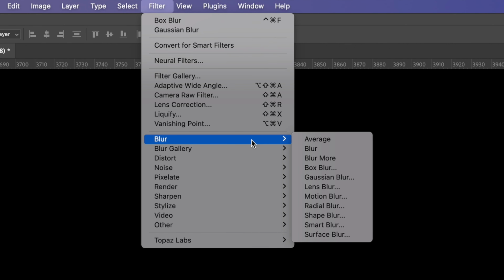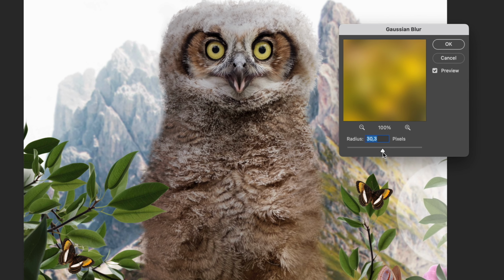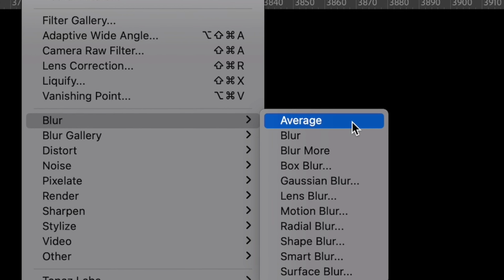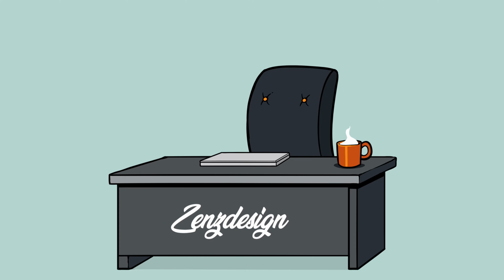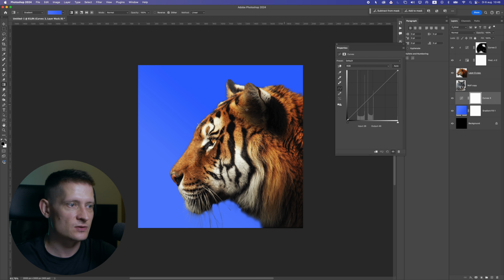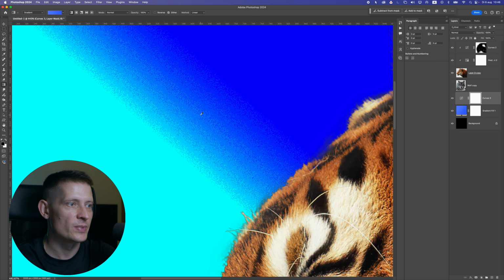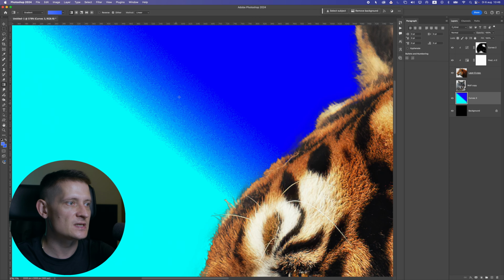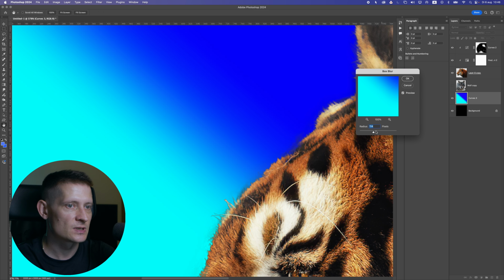What is Box Blur in Photoshop For?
Have you ever come across the Box Blur filter in Photoshop and wondered what it's actually for? While it's not the most commonly used blur, Box Blur is a powerful tool with specific applications that can enhance your projects. In my latest YouTube video, "What is Box Blur in Photoshop For?", I dive into how this filter works, when to use it, and why it might be the perfect choice for certain effects.

Whether you're looking to create a smooth transition in your image, reduce noise, or achieve a more uniform blur across areas of your project, Box Blur can be an ideal solution. I break down the process step by step, so even if you're new to Photoshop, you'll be able to follow along and see how this filter can be used effectively.

Check out the video for a detailed explanation and practical example of how Box Blur can elevate your work in Photoshop!